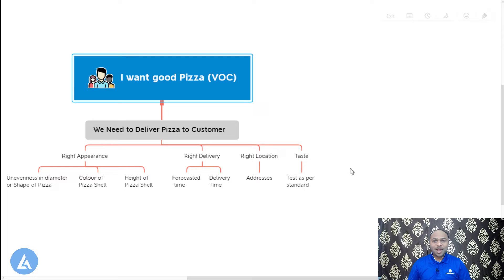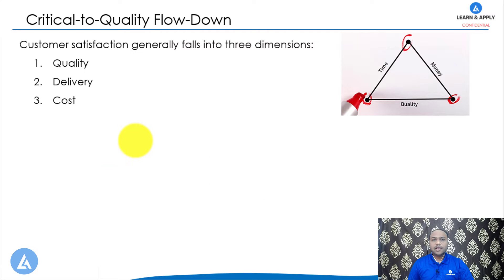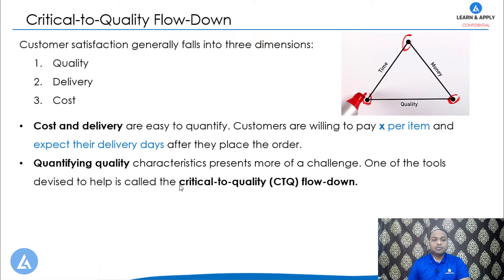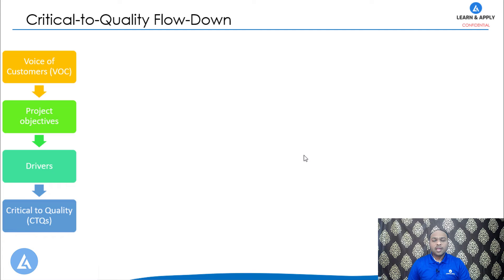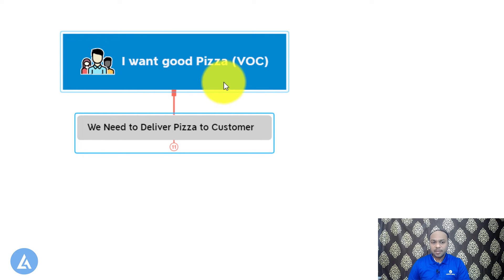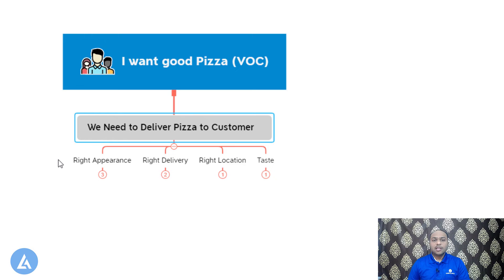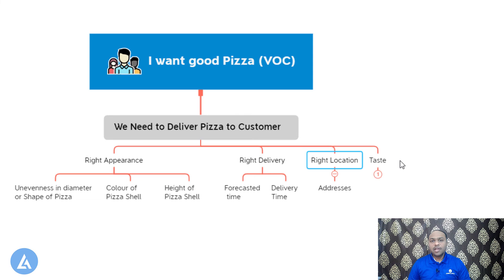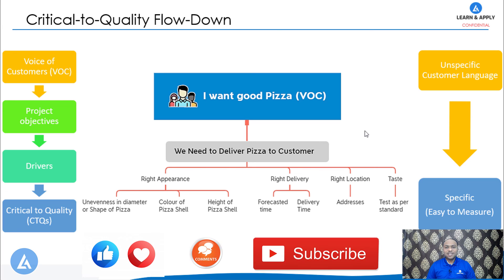Critical To Quality (CTQ): Detailed Illustration With Practical Example | CTQ Tree | CTQ Flowdown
Hello Friends,
            In this video, we are going to learn a very important concept in Quality i.e. "Critical To Quality" also known as "CTQ Flow down".
            The CTQ flow down is very important to translate unspecified customer requirements (VOC) to the specific and easy-to-measure quality parameters (CTQ).
            I have explained this concept with the help of the practical example of ordering pizza by customers for easy understanding and better clarity.

            In the previous video, we had seen 8 practical reasons for why one should go for Lean Six Sigma certification. If you want to download the pdf for this content (all the 8 reasons), then please get it through this link:

We are committed to “Delight our customers beyond their satisfaction and change their lives in a positive way”.

As a part of it, we are providing the below services in Lean Six Sigma:
• Yellow Belt Online Training with Certification
• Green Belt Online Training with Certification
• Black Belt Online Training with Certification
• Detailed Minitab Training
• Mentoring and Coaching in Execution of Lean Six Sigma

    Here are the links for online courses with practical examples to understand Lean Six Sigma Concepts in Excel and Minitab: